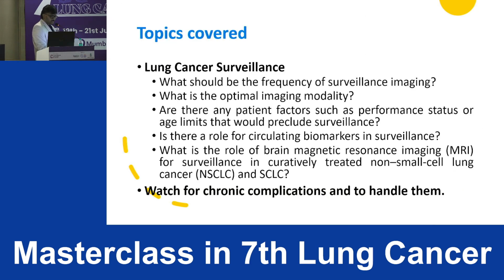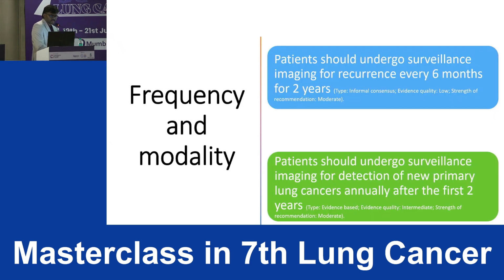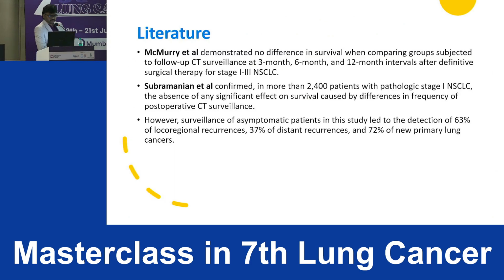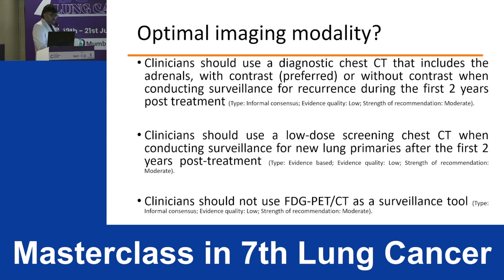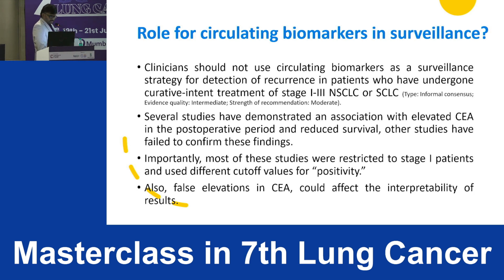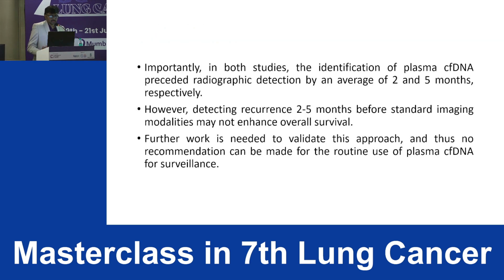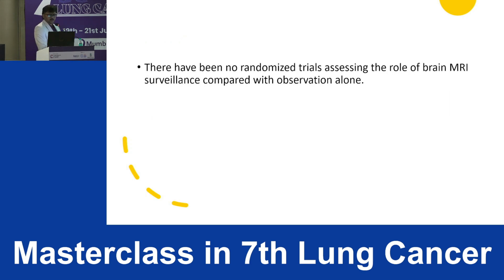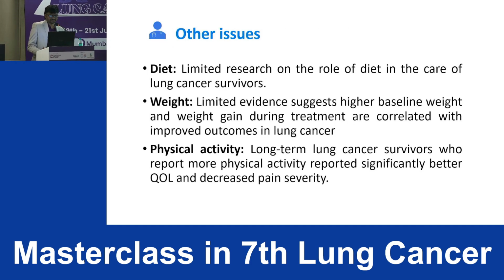CRSF 7th Masterclass| Dr. Venkatesh: Follow-Up After Treatment Completion in Early Stage Lung Cancer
Welcome to the CRSF 7th Masterclass in Lung Cancer, held on 19th July 2024. In this session, Dr. Venkatesh from Vizag presents on Follow-Up After Treatment Completion in Early Stage Lung Cancer.

Dr. Venkatesh provides a comprehensive overview of the strategies and protocols for monitoring patients after the completion of treatment for early-stage lung cancer. Effective follow-up is crucial for detecting recurrences, managing side effects, and ensuring long-term health.

Key topics include:

Follow-Up Protocols: Guidelines for the frequency and types of follow-up visits, including physical exams, imaging studies, and laboratory tests.
Monitoring for Recurrence: Strategies for early detection of cancer recurrence, including the role of surveillance imaging and symptom management.
Managing Side Effects: Addressing long-term side effects of treatment and implementing supportive care strategies to improve quality of life.
Patient Education: Educating patients on signs of recurrence, lifestyle modifications, and the importance of regular follow-ups.
Case Studies: Review of real-life cases illustrating effective follow-up practices and their impact on patient outcomes.
Dr. Venkatesh emphasizes the importance of a structured follow-up plan in achieving successful long-term outcomes and maintaining patient well-being. This session is valuable for oncologists, healthcare providers, and survivors seeking to understand best practices in post-treatment care.